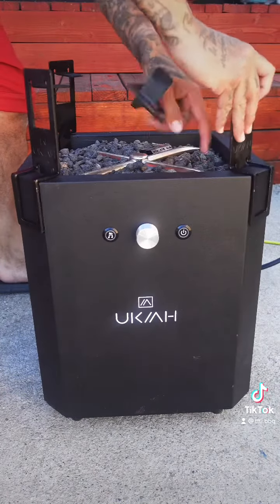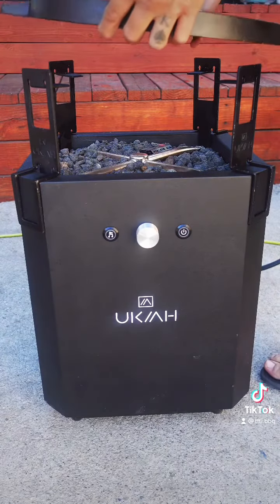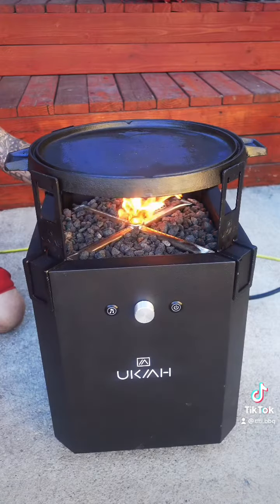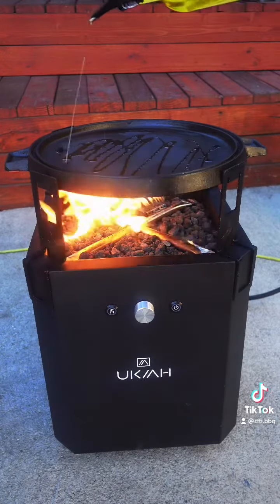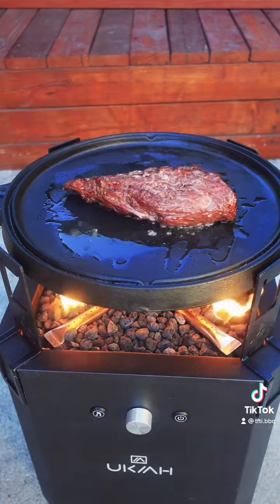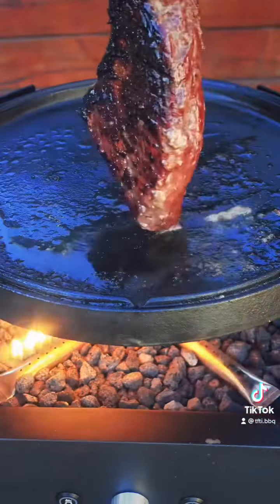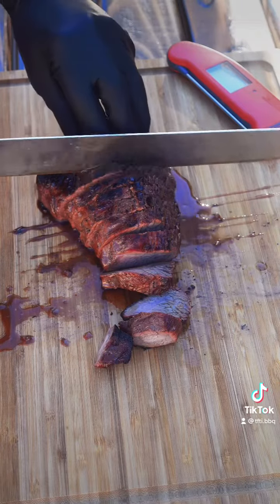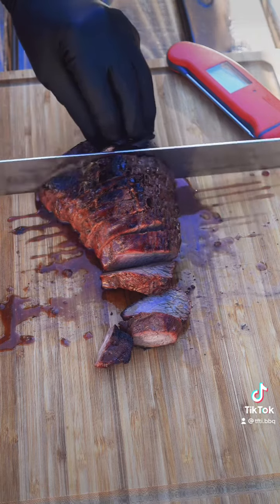Ukiah BBQ accessory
Ukiah Note fire pit and their BBQ grill attachment sold separately.